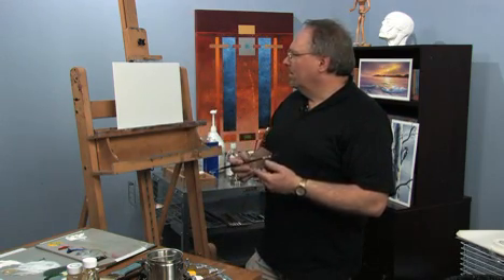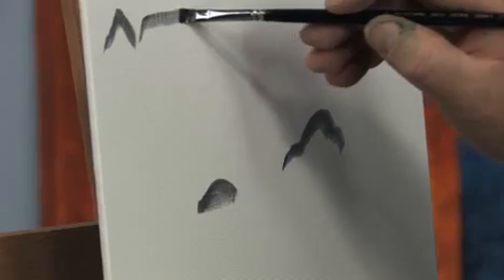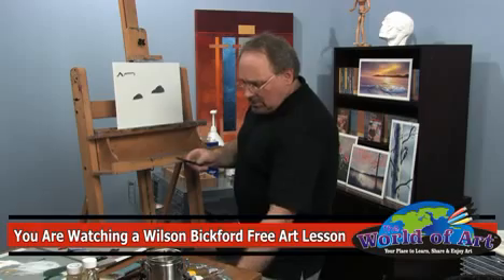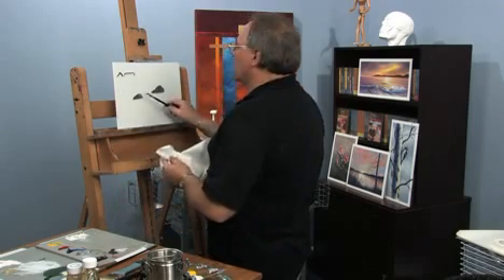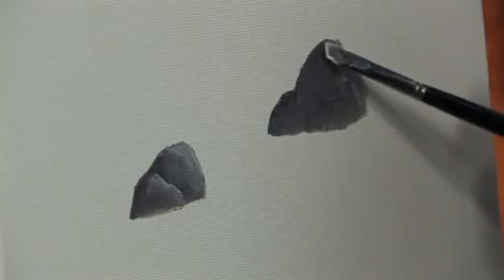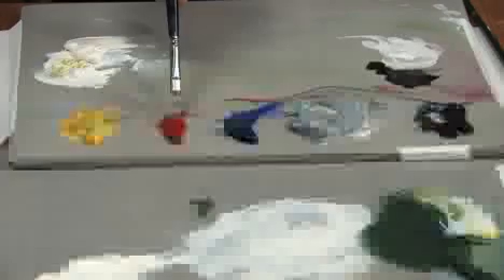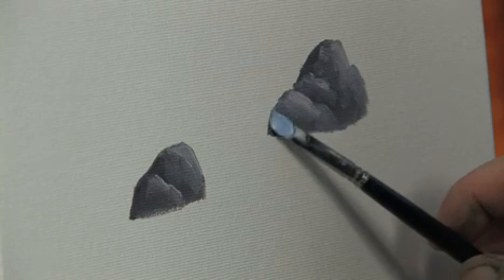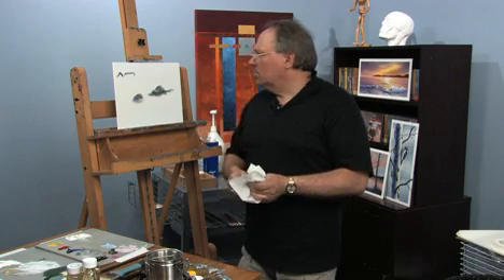How to Paint Believable Rocks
Professional artist and art instructor Wilson Bickford demonstrates how to paint realistic rocks, adding beauty and interest to your landscape oil paintings.